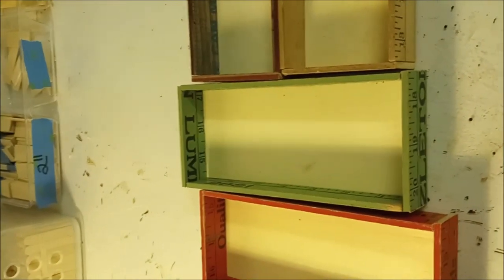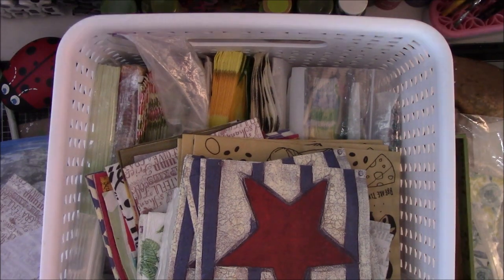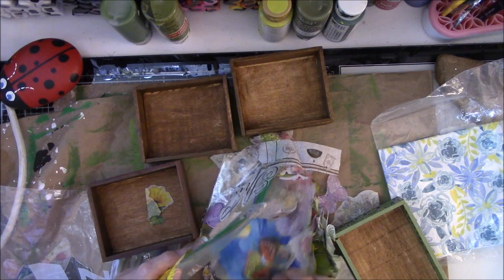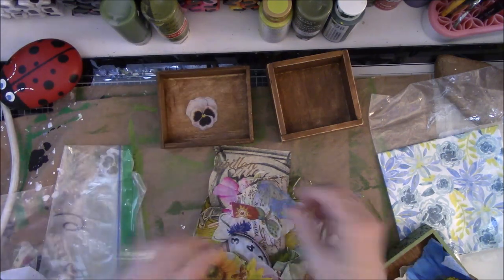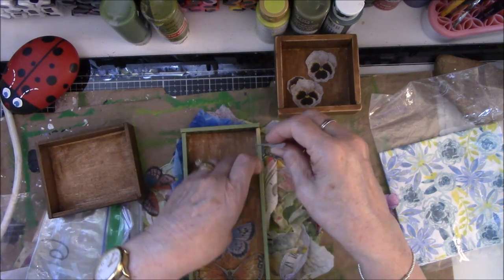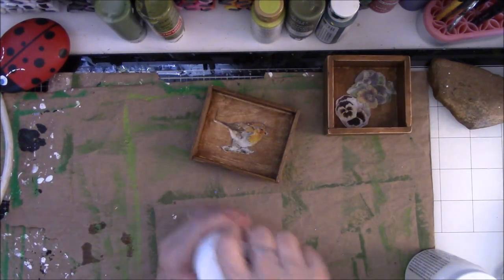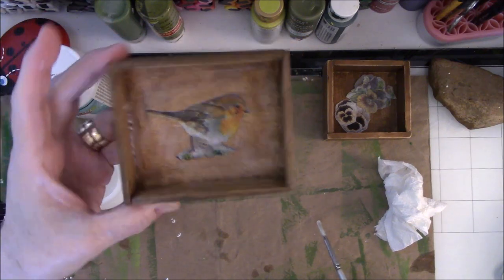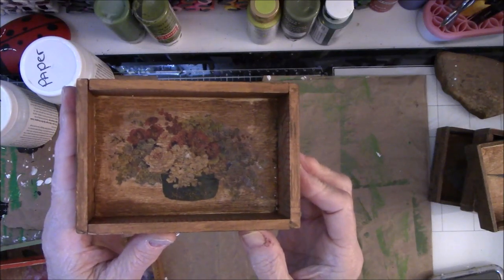Yard Stick Boxes Part 2